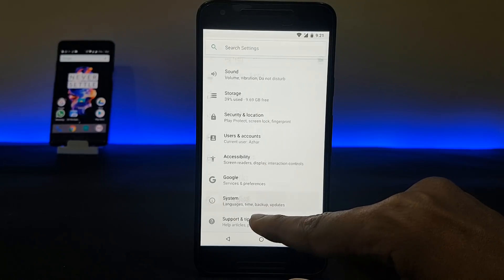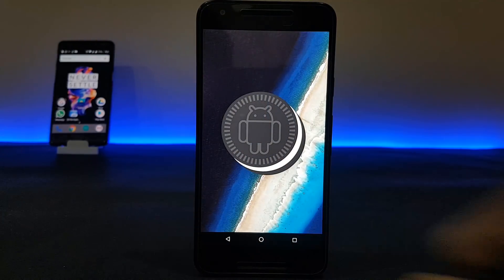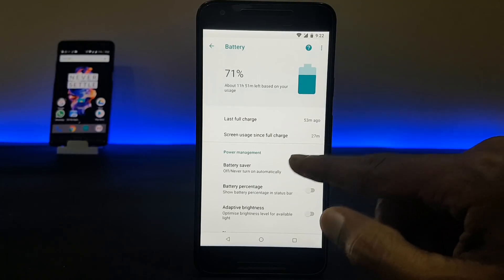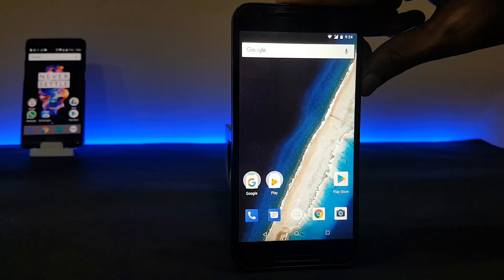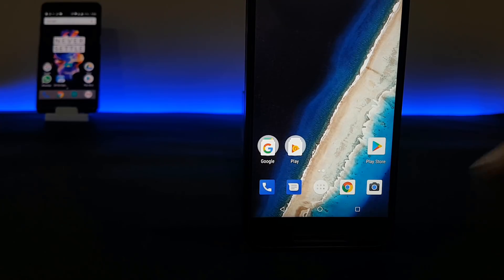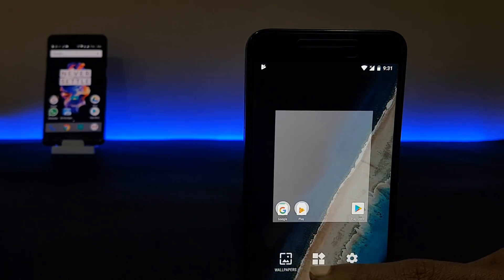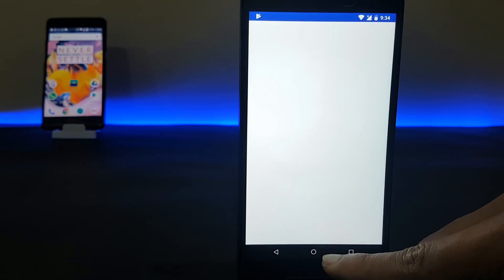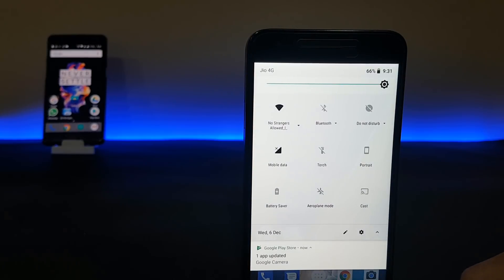Android Oreo 8.1 is out - What's New?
Android 8.1.0 is out & it's time to review it. It looks quite promising & has got various changes